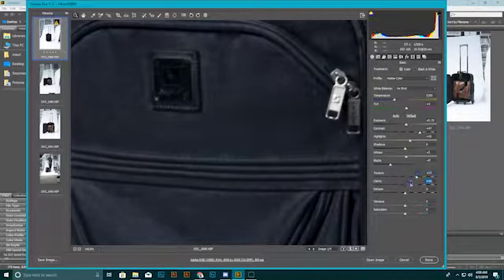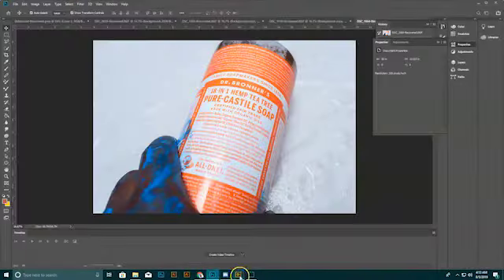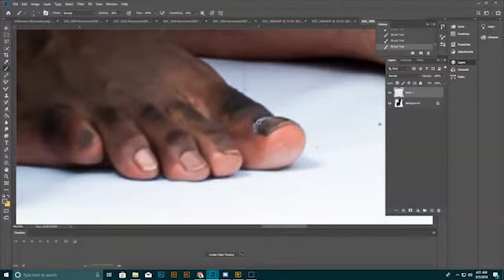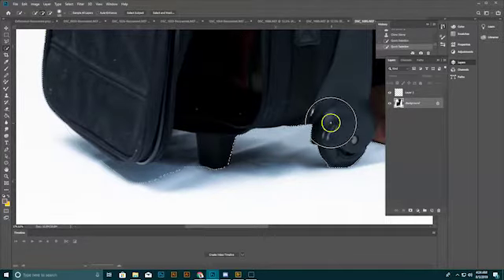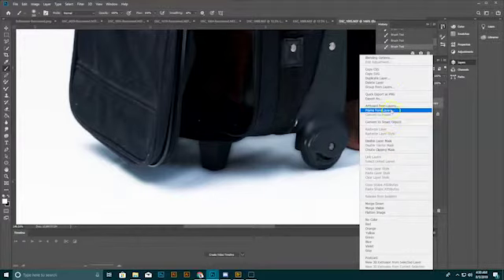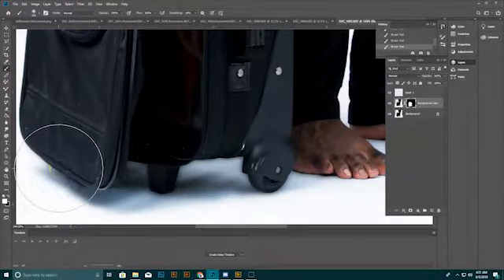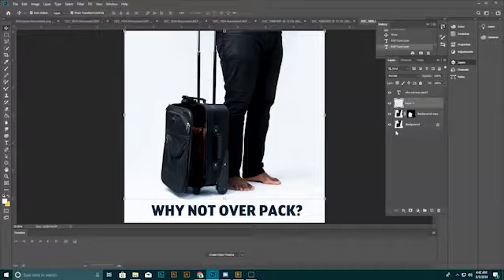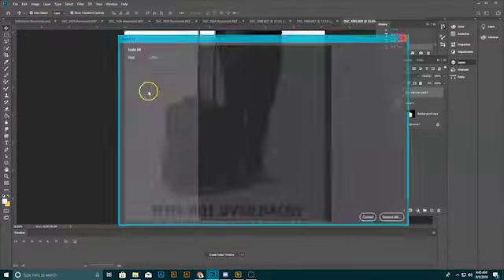Luggage Product Photography Behind the Scenes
mauricevisuals_